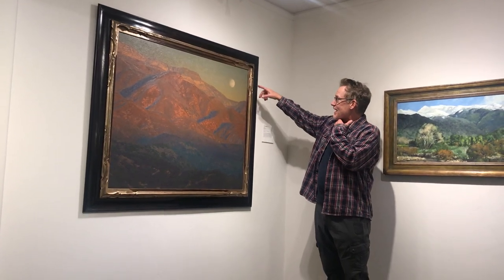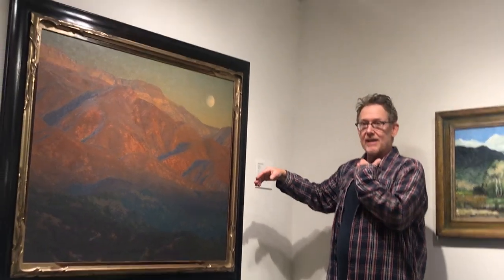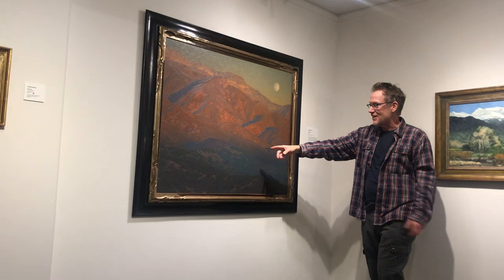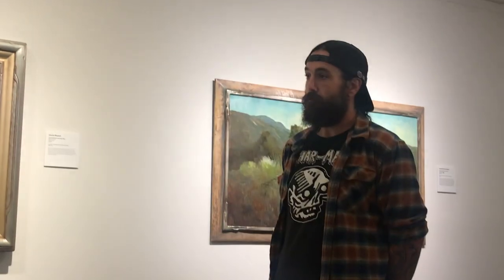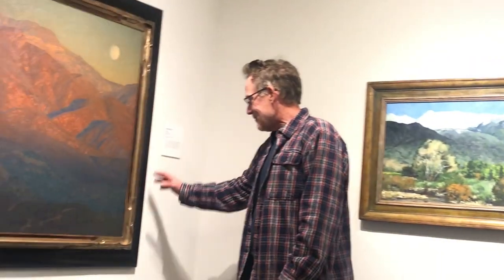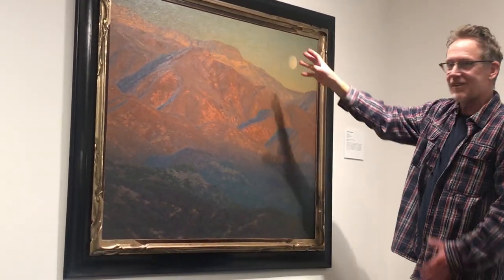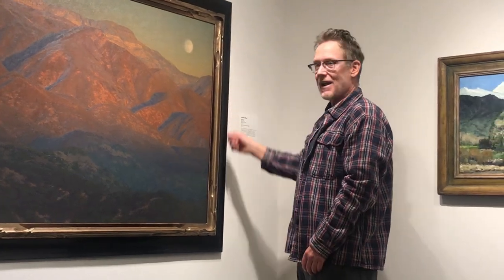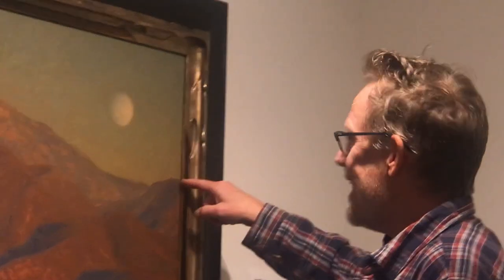Chris Kirkegaard at Ojai Mystique - January 2024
Chris Kirkegaard explaining his unique framing technique as used for the Jennifer Moses
 painting included in the Ojai Mystique show at the Ojai Valley Museum.